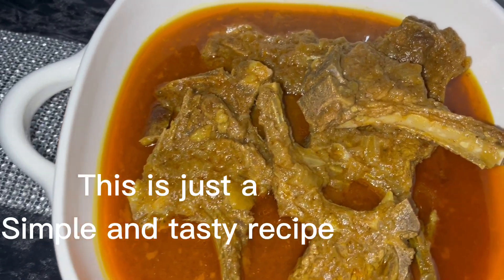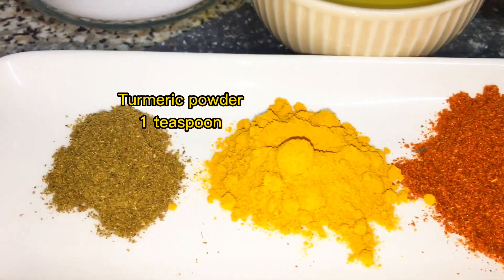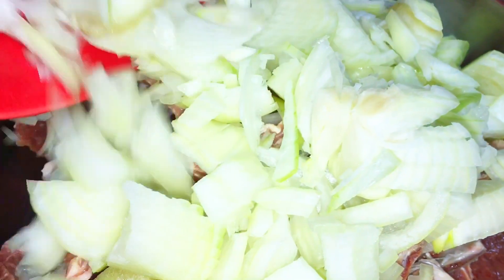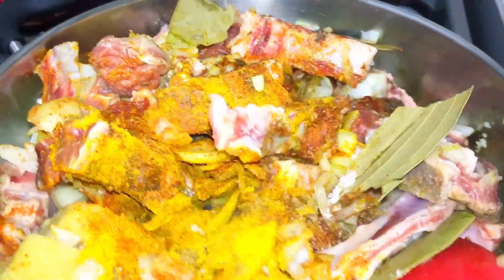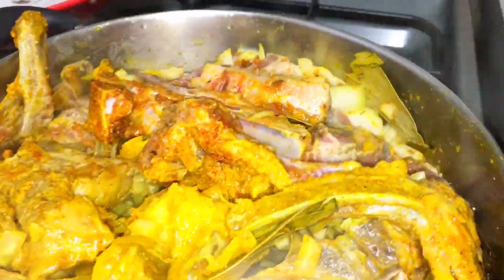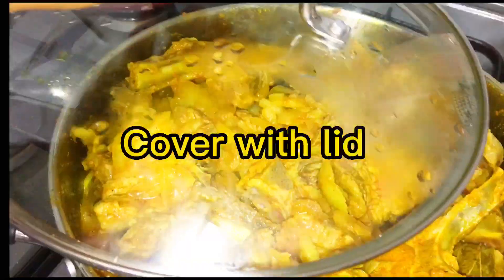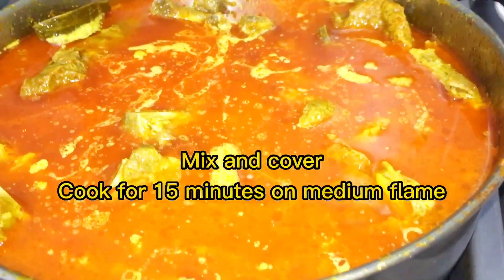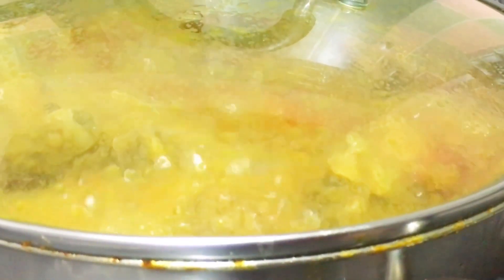Really easy recipe Lamb Chops Curry/অল্প উপকরনে লাম্ব চপস কিভাবে রান্না করবেন দেখে নিন